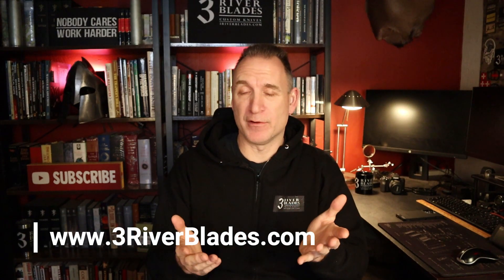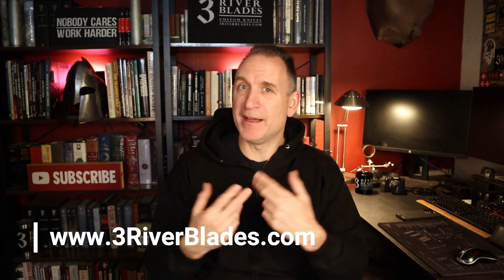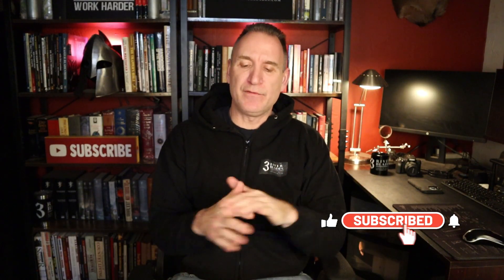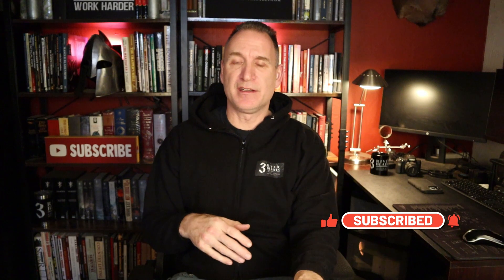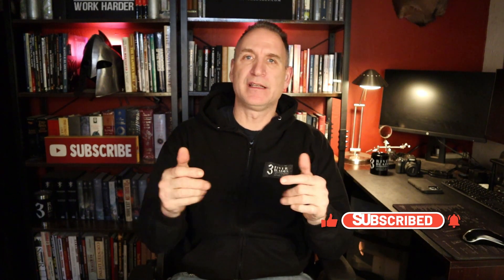My Cold Steel Medium Folding Knives Collection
Cold Steel Recon 1 Folder Clip Pt

Cold Steel Recon 1 Made with Premium CPM-S35VN Steel, Spear Point

Cold Steel Recon 1 Made with Premium CPM-S35VN Steel, Tanto Plain Edge

Cold Steel SR1 Knife, OD Green, 4-1/2

Cold Steel Ultimate Hunter

Cold Steel AD-10

Cold Steel AD-15 Tactical Folding

Cold Steel Code 4 Folding Knife, 3 1/2" Satin Plain Blade, Clip Point

Cold Steel Code 4 Folder 3.5 in Spear Pt

Cold Steel Code 4 Tanto pt.

3 River Blades Merch!

3 River Blades Amazon Store:

***Social Media***